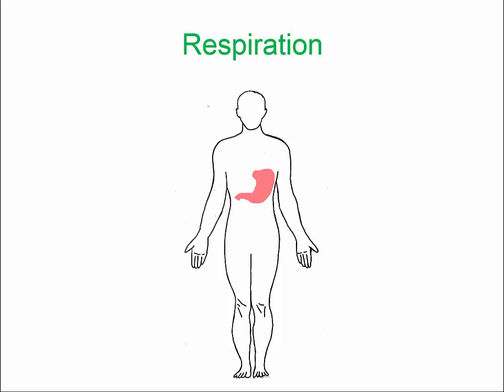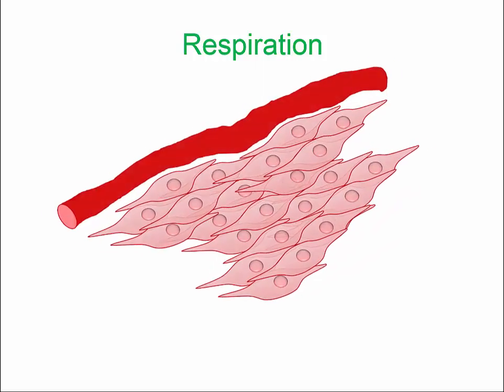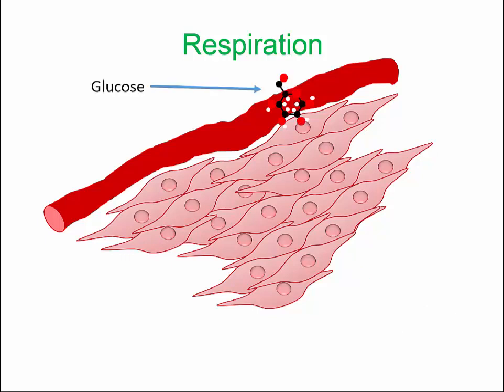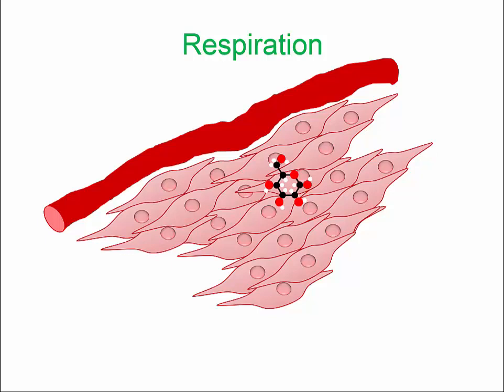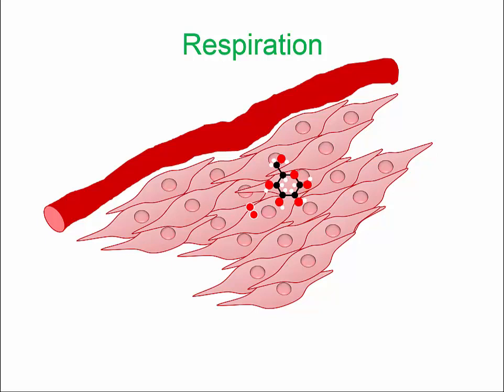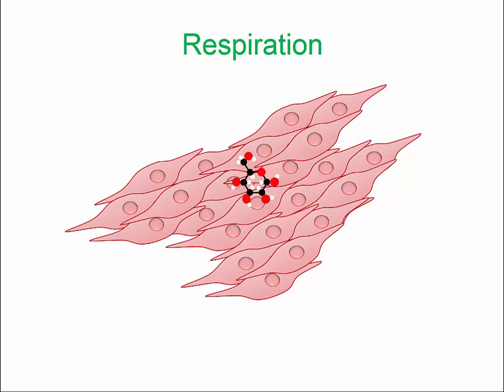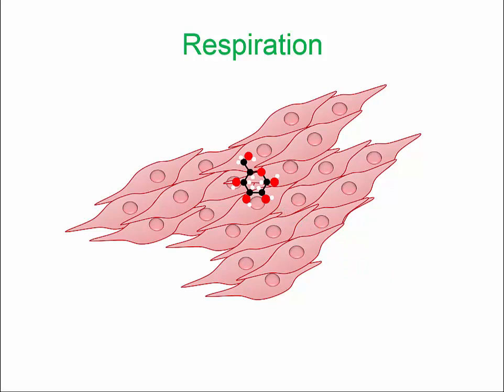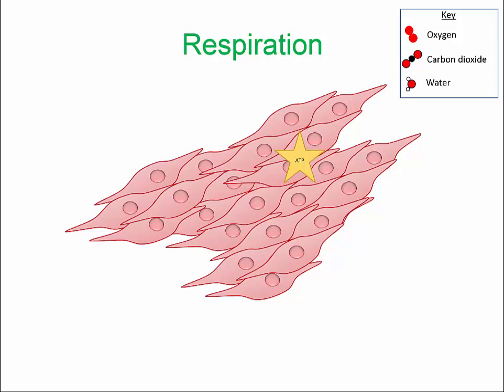Respiration for VCE Biology Unit 1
This resource compliments the Victorian Certificate of Education Biology Unit 1 course. Further life science education resources are freely available